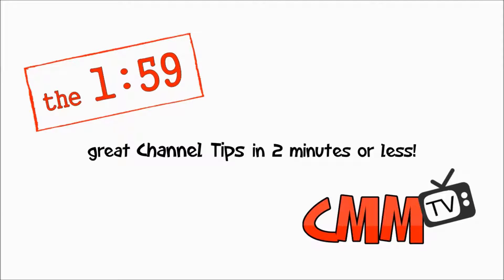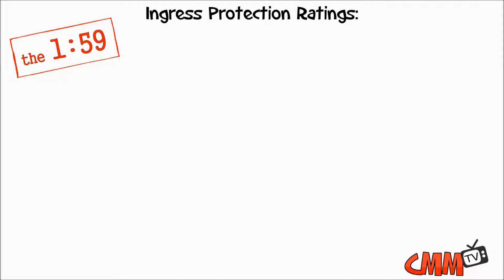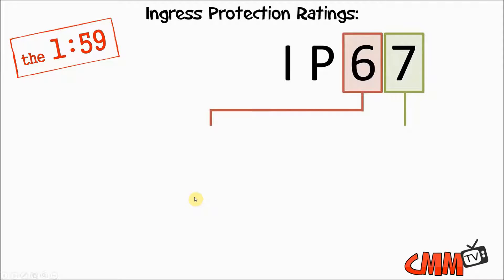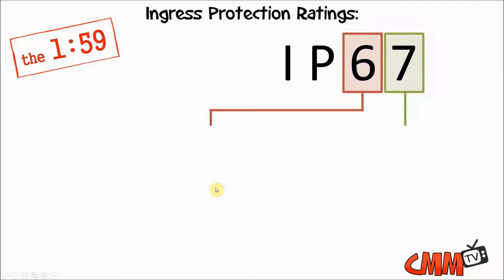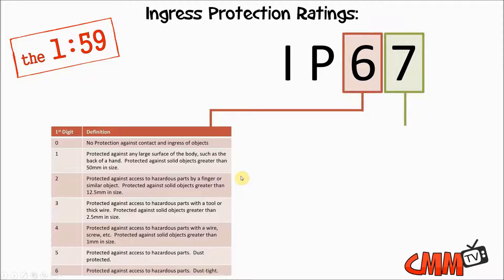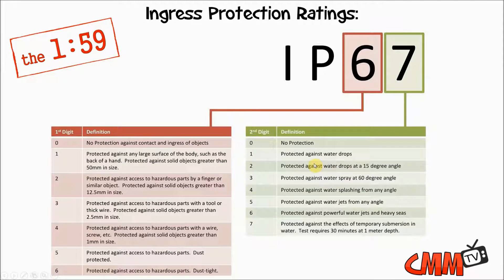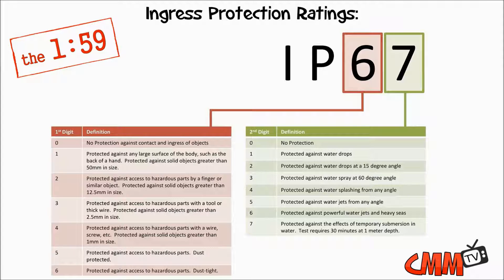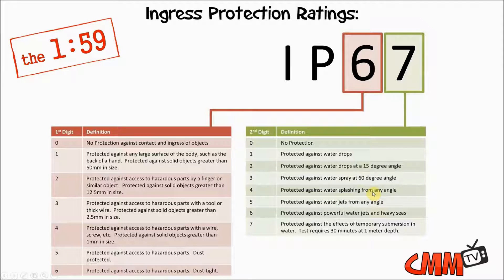What is an IP Rating and what exactly does IP64 really mean?